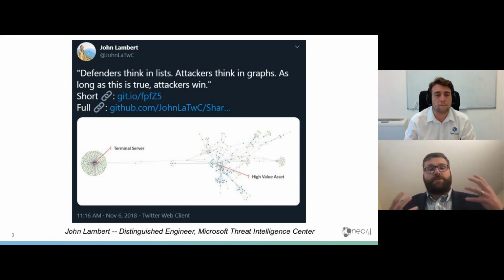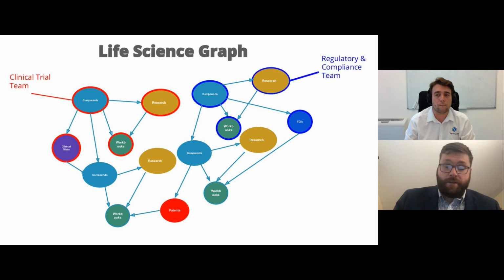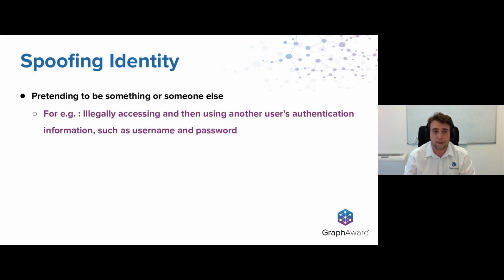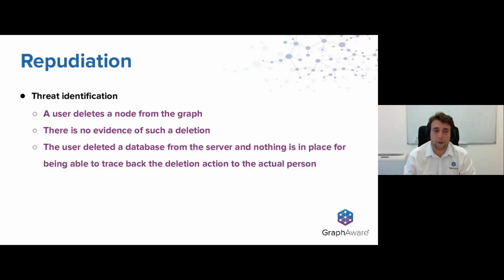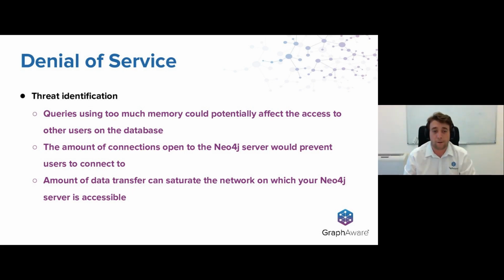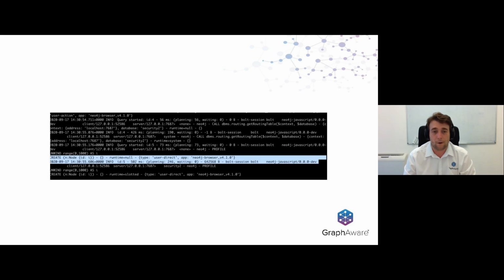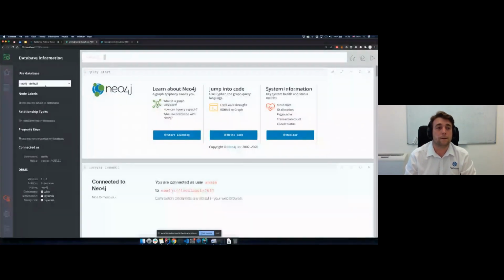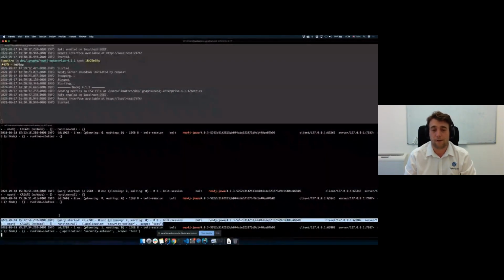How Graph Databases Deliver Enterprise Grade Security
A new study from IBM suggests it takes 206 days on average for companies to discover a data breach and another 73 days to fix it. The slightest lapse in data security could cripple a business.

Neo4j’s developers have invested over a decade in graph technology to provide the graph community with the security features needed to protect data, achieve business goals and minimize cost.

This presentation will guide you through Security best practices for your Neo4j developments, ensuring your organization correctly mitigates cybersecurity threats and prepares for incident response.

We’ll cover most of the Neo4j security features including:
- Leveraging Neo4j 4.1 new role-based access capabilities
- Working with third party extensions in extremely sensitive deployment
- Best practices using Neo4j to store secure data